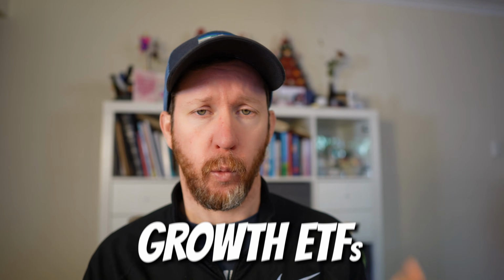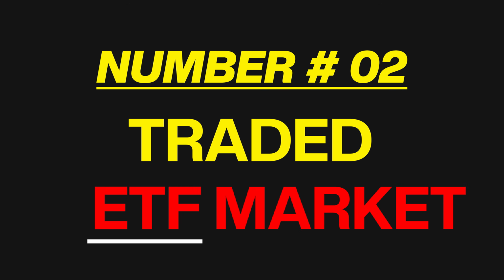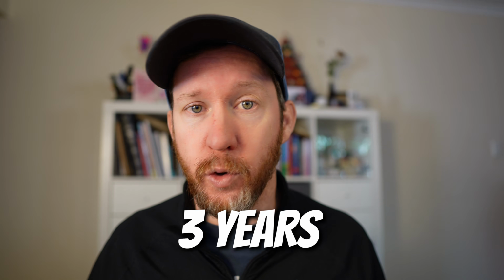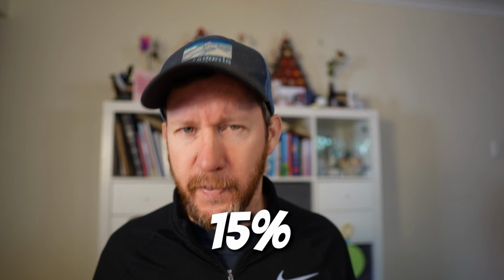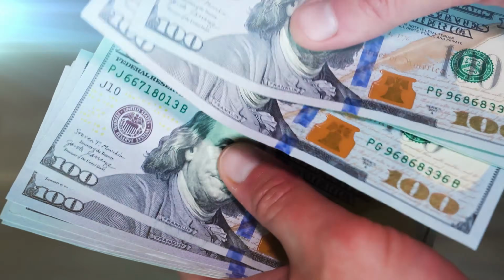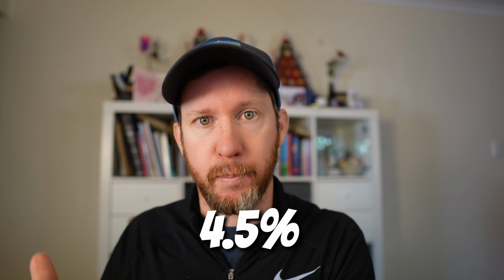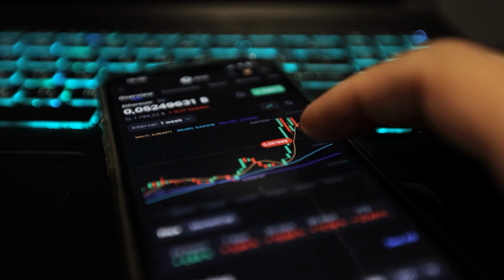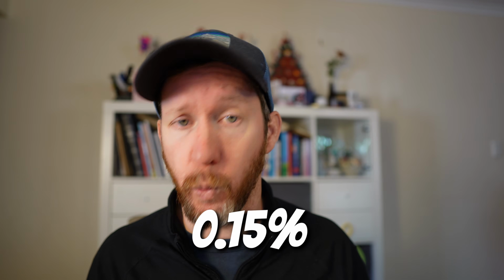5 Reasons Why QQQ is The Best Growth ETF To Make You Rich!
5 Reasons Why QQQ is The Best Growth ETF To Make You Rich!

📖The Simple Path to Wealth By JL Collins

Equipment I Use:
📷 Sony ZV-E10
📷 Sigma 16 mm f/1.4 Lens
📷 Deity Shock Mount Mic
📷 ULANZI MT-47

I am Steve, an American Expat traveling the world and seeking financial independence. I have used credit card points to buy free flights, used frugal hacks to save more, and invest in simple index funds and ETFs. I make content to help people to save more, invest better, and travel more.